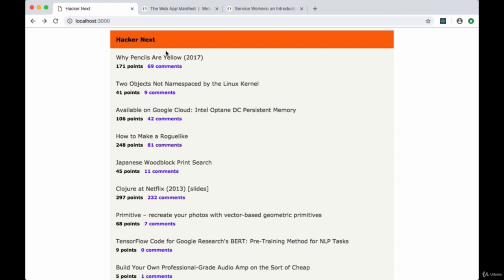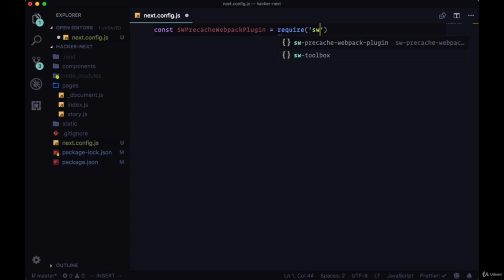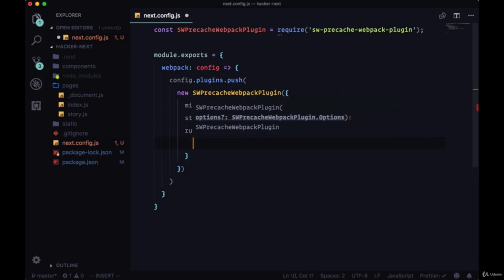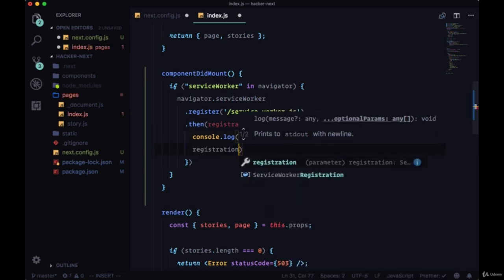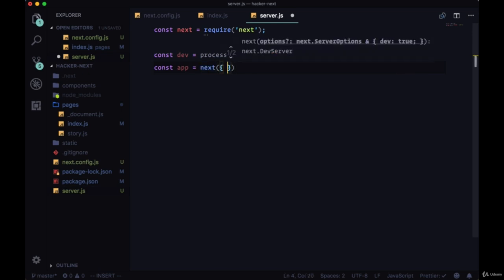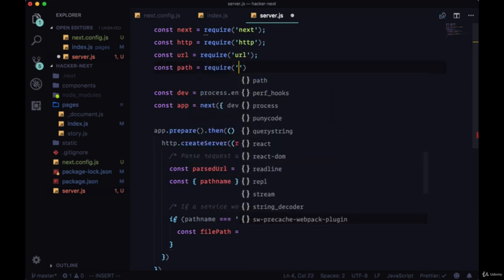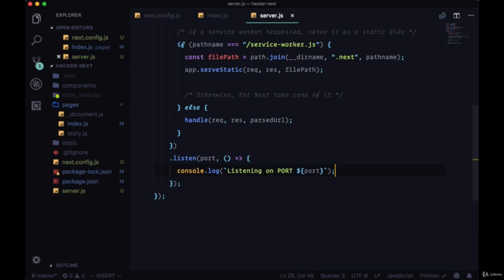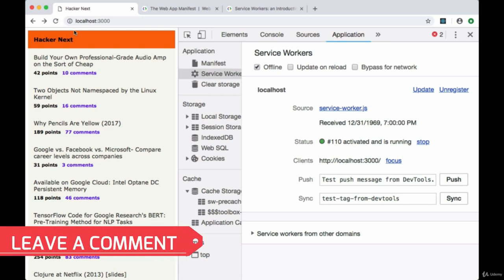Making our App Run Offline with Service Workers (Optional) in Next.js